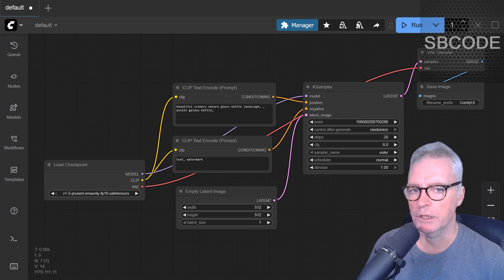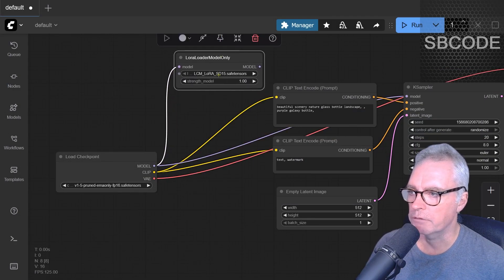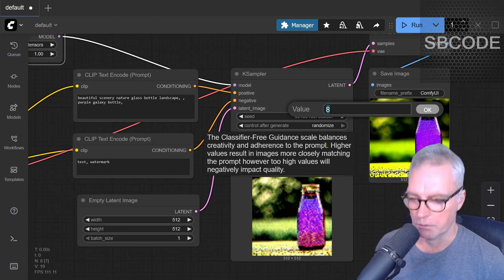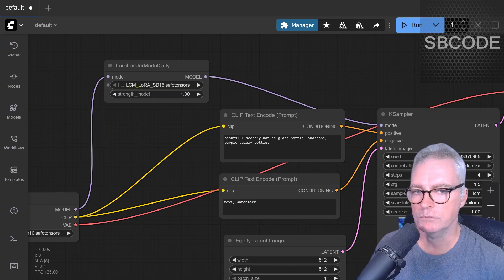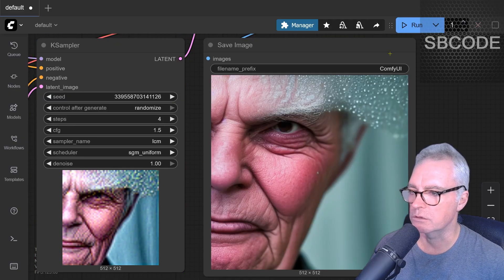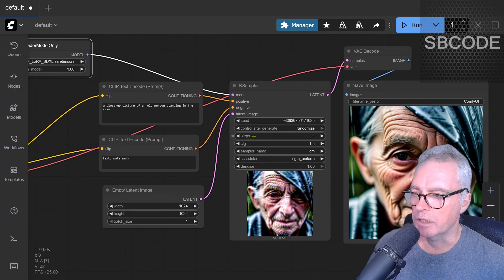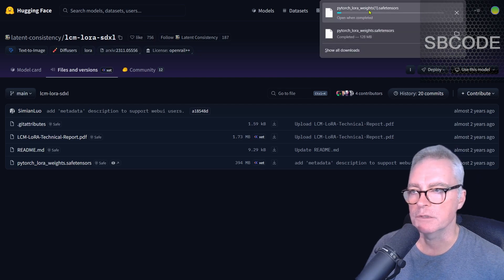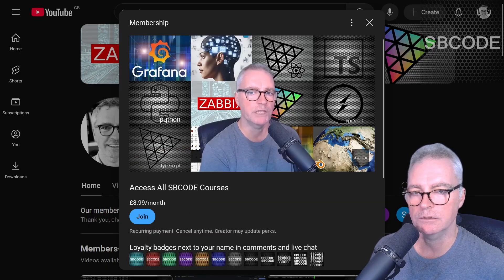Unlocking Stable Diffusion on a GTX 10 Series (low VRAM)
I show how to use LCM loras in your SD1.5 and SDXL workflows to speed up image generation.